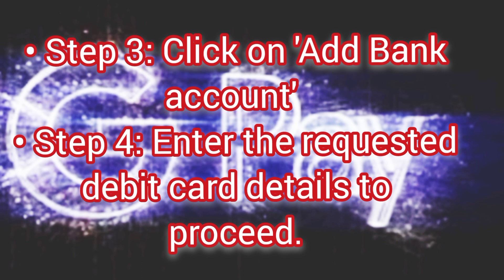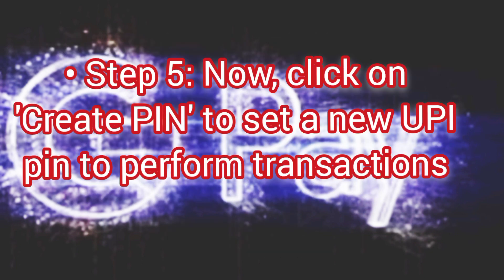google pay sign in | Google pay log in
In this video i am describing that how to

google pay sign in  Google pay log in ,   google wallet sign in   sign in google pay  sign in to google pay  gpay sign in